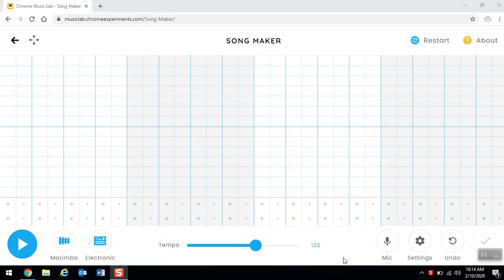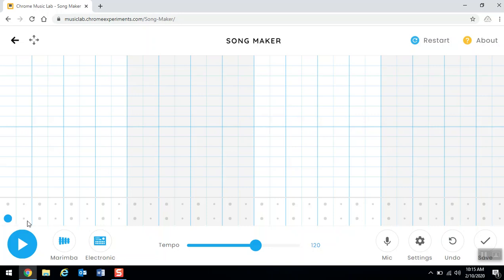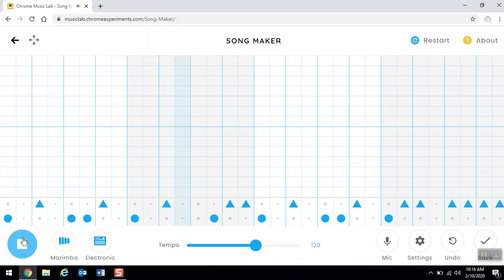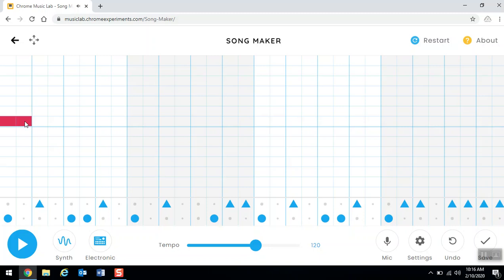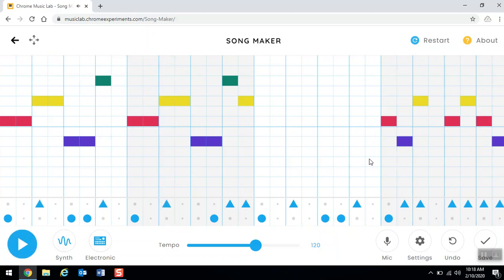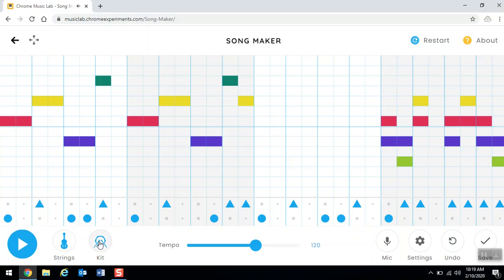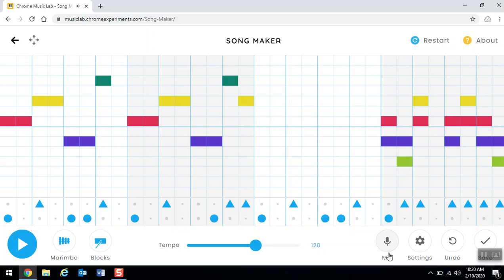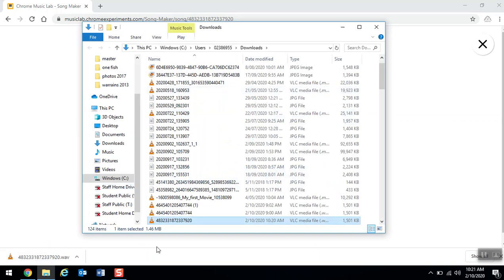EPS MUSIC GRADES 3-6 WEEK 1 TERM 4 2020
Here is the music lesson for Eastbourne Primary School Grade 3-6 students for week 1 of term 4 2020.